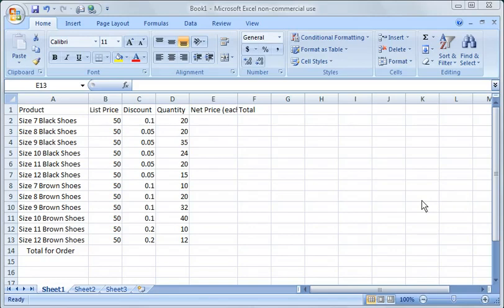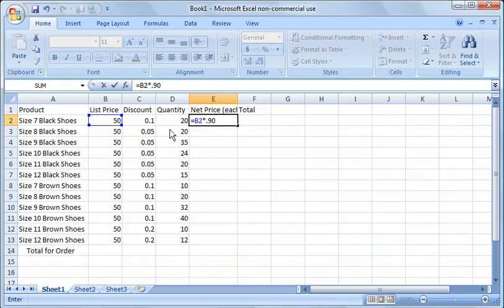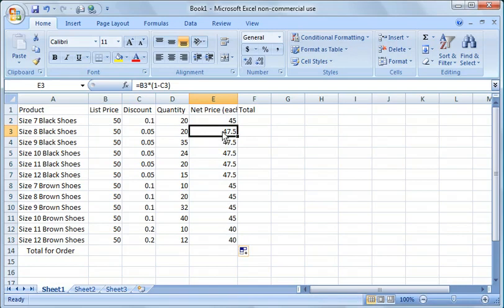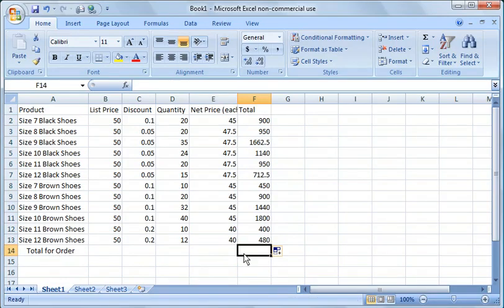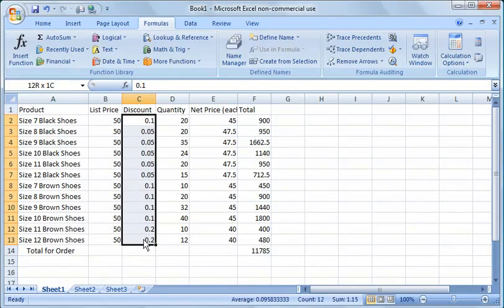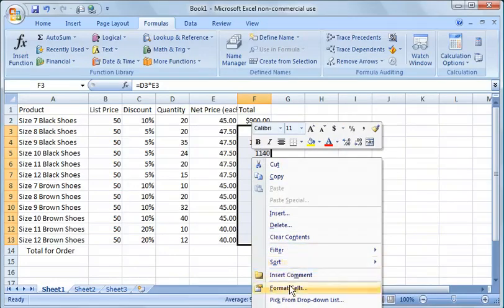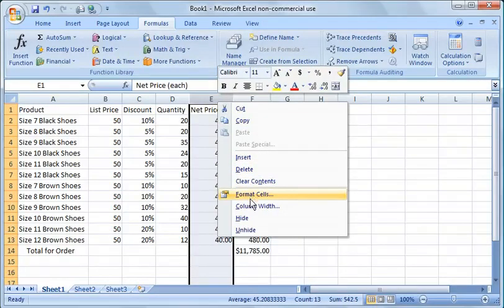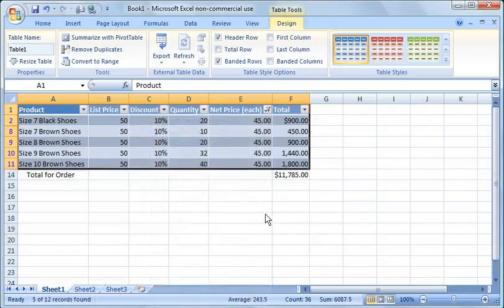Excel 2007 Tutorial 2 Basic Spreadsheet